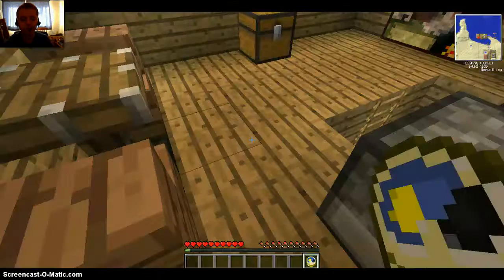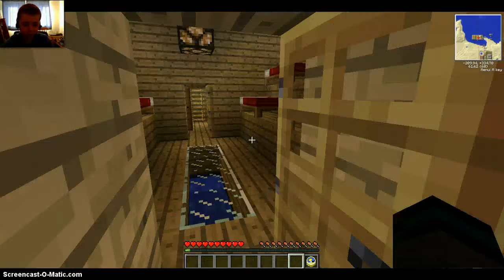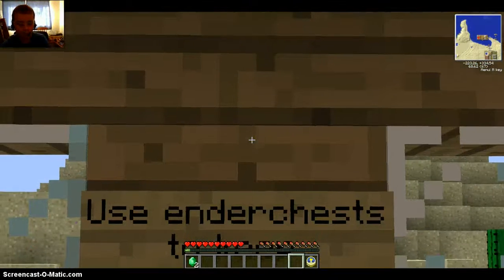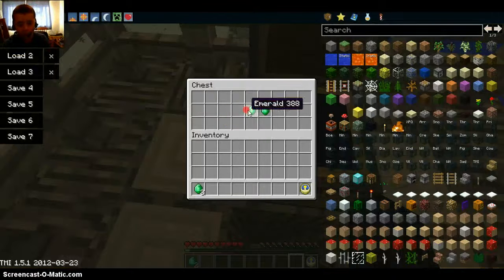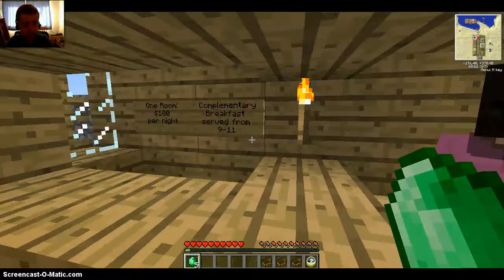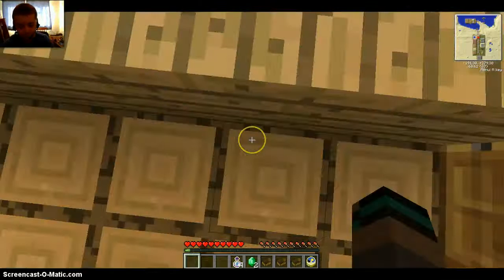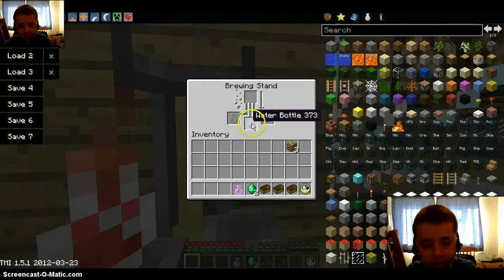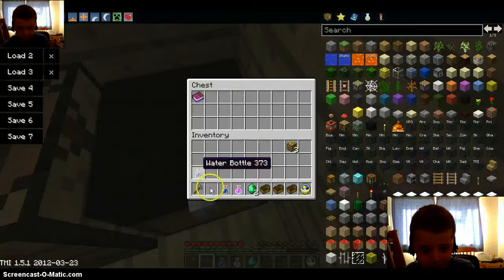Minecraft The Journey To Altec Part 1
This map I was on a ship and went to a village.